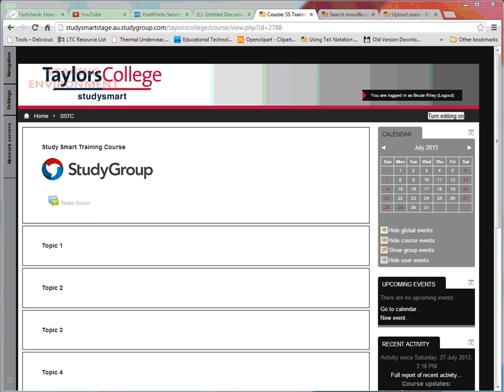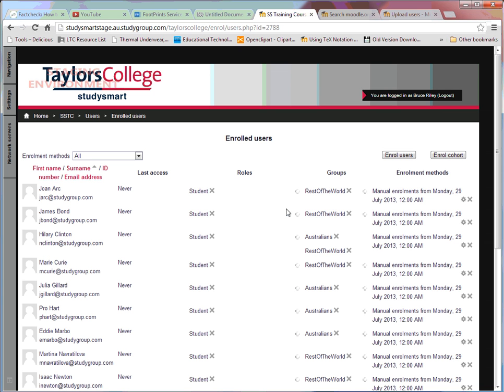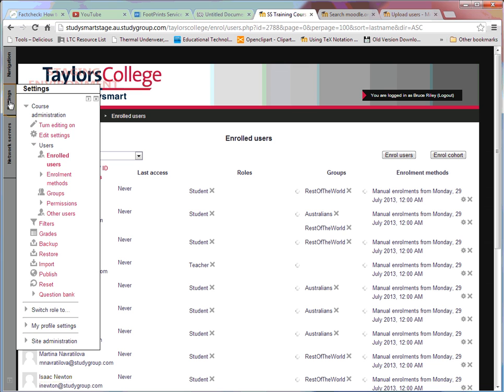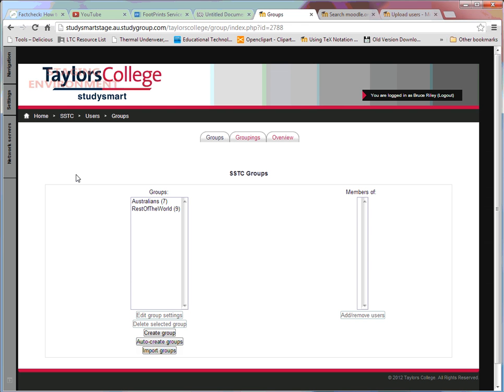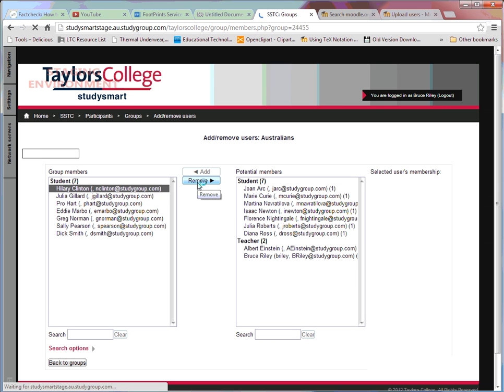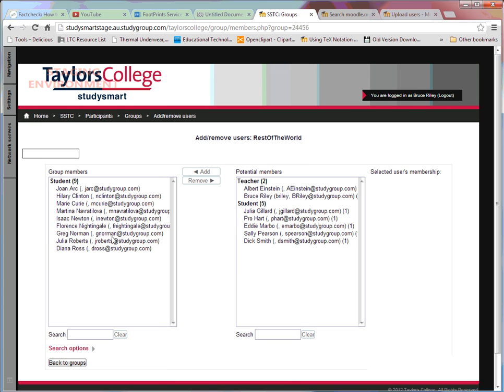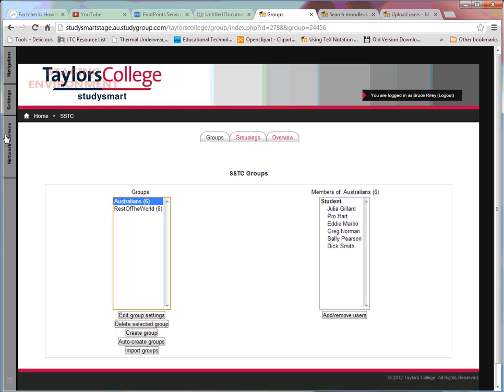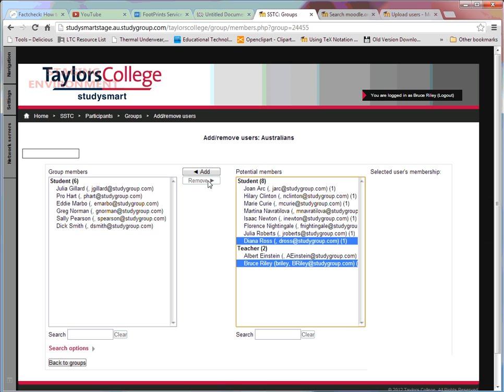Editing users in a Moodle Course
Video shows how to add/delete users to a course and how to add/remove users to a group